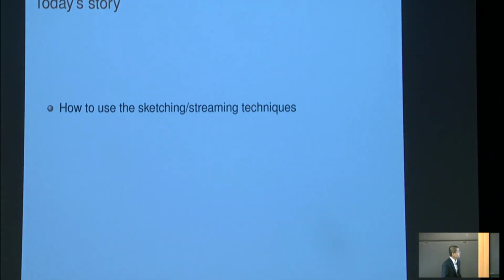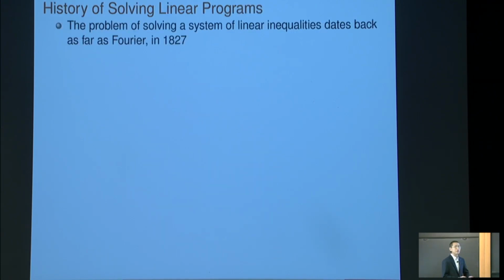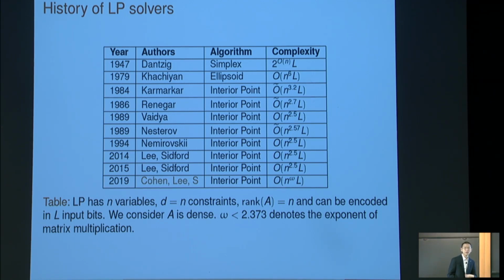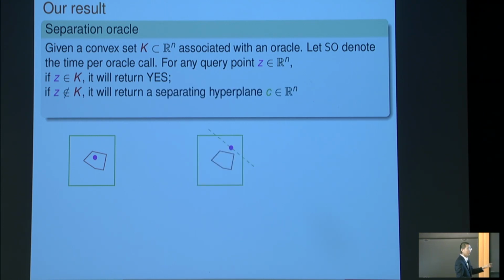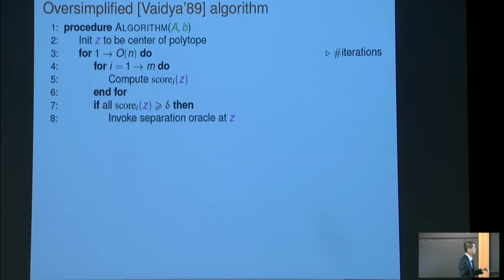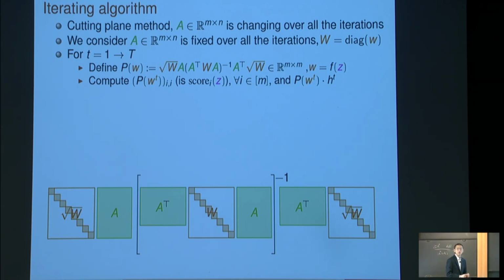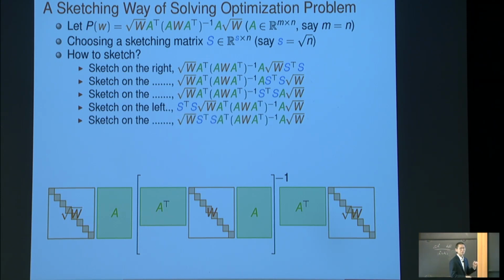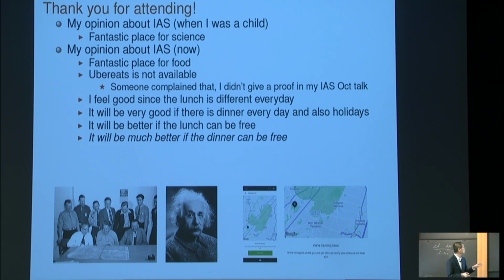An Improved Cutting Plane Method for Convex Optimization, Convex-Concave Games... - Zhao Song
Topic: An Improved Cutting Plane Method for Convex Optimization, Convex-Concave Games and its Applications
Speaker: Zhao Song
Date: March 2, 2020